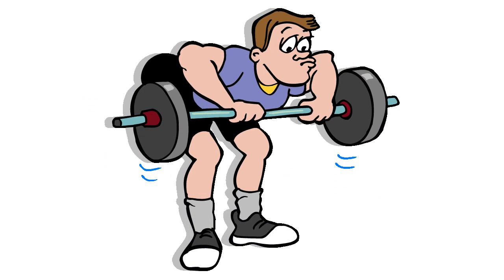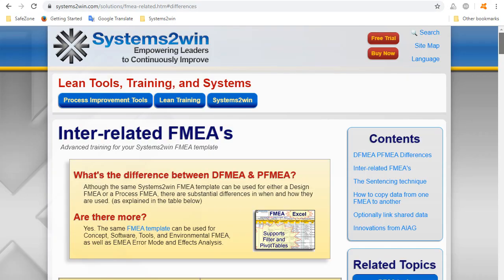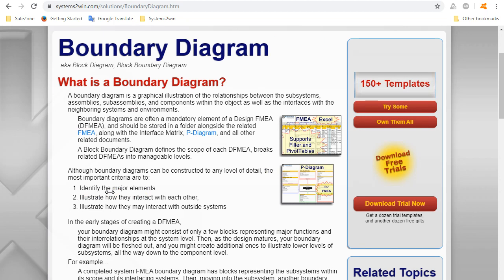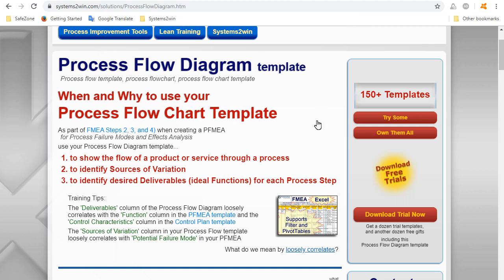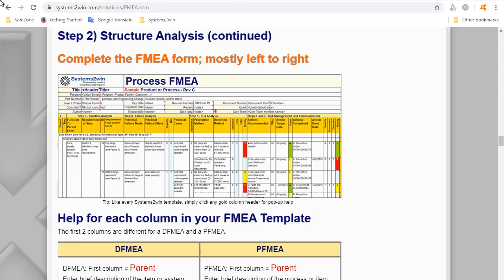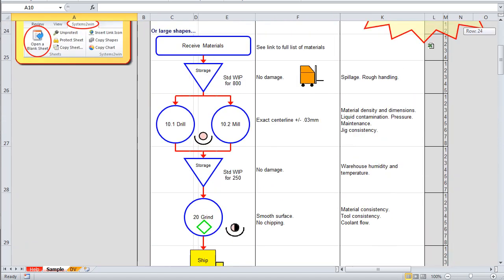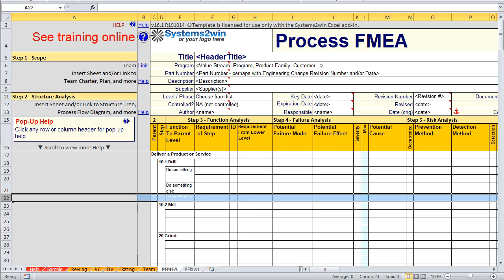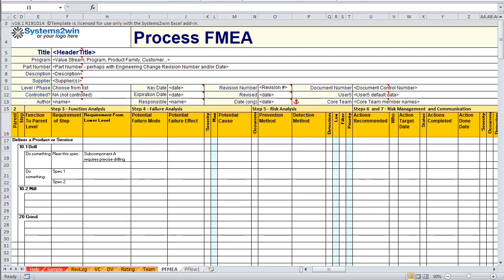FMEA Steps 2 and 3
FMEA Step 2) Structure Analysis and FMEA Step 3) Function Analysis

Failure Mode and Effects Analysis is a systematic way to anticipate problems, and to reduce risks in both:
1. Design of products and services, (DFMEA)
2. Processes that make or deliver them (PFMEA)